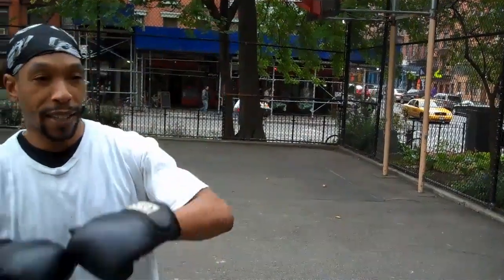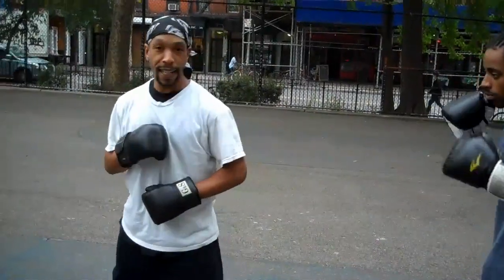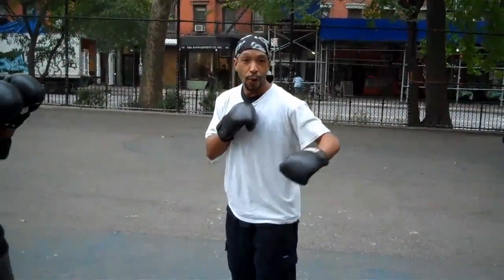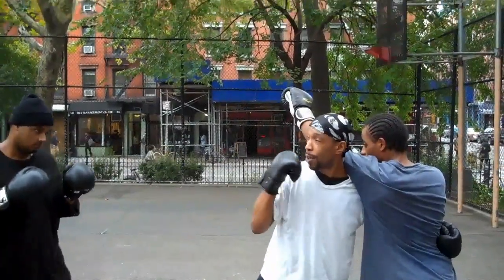52BLOCKS NEW GENERATION PART 2